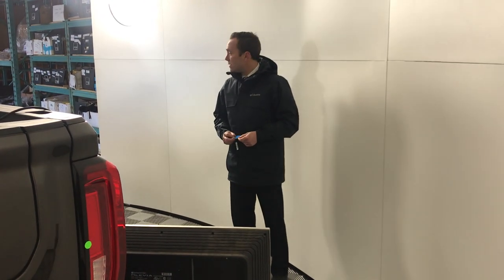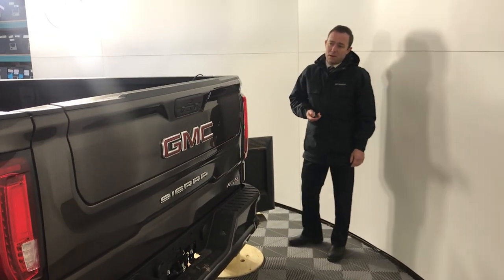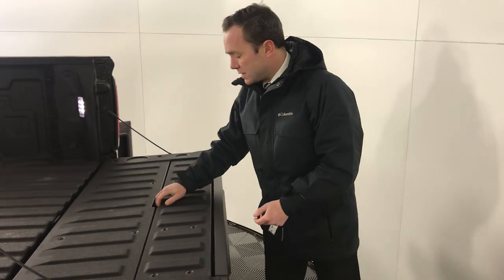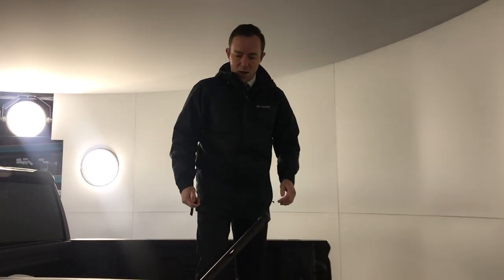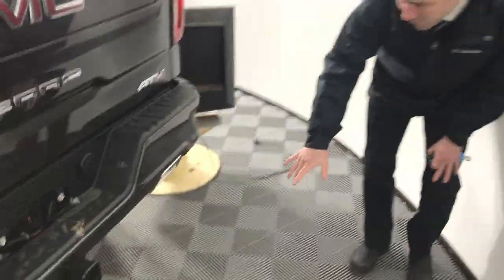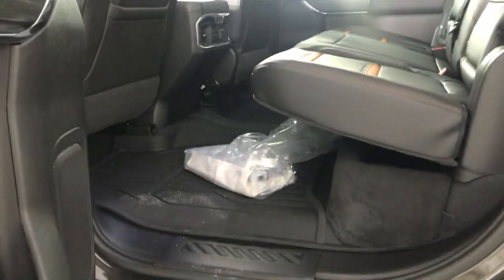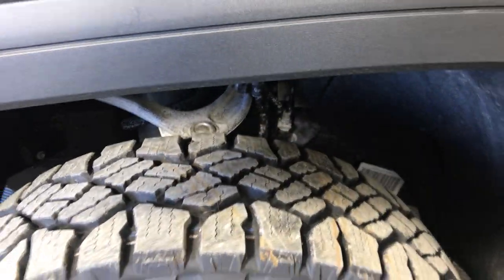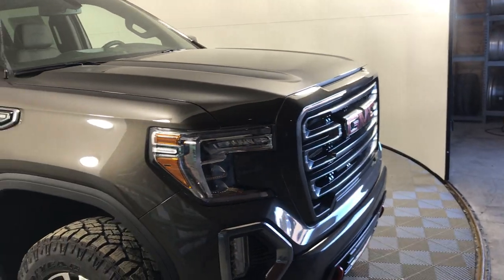Bobby Berrigan Walkaround